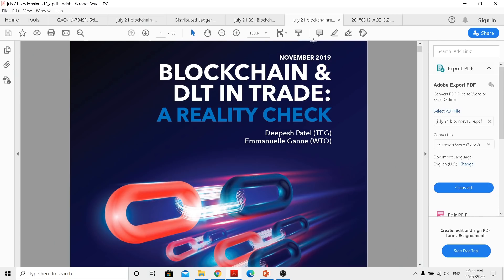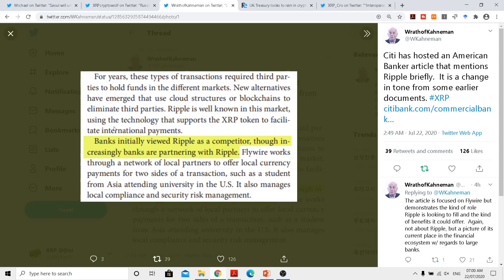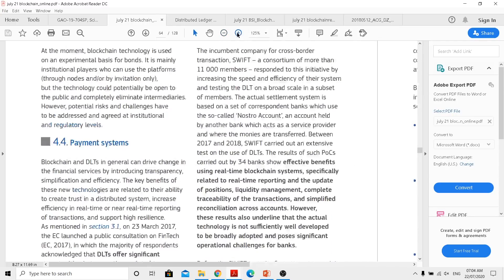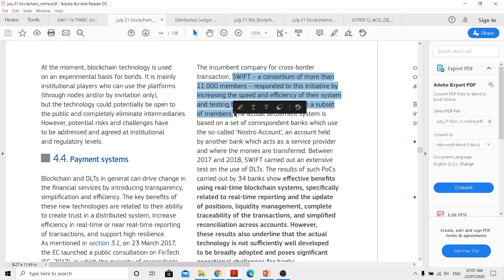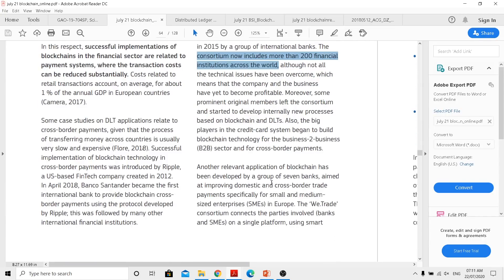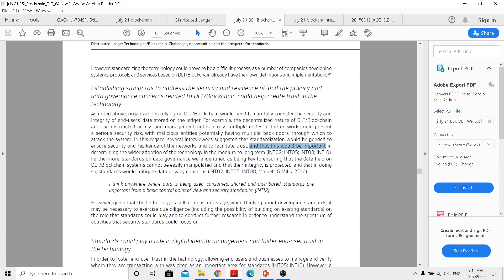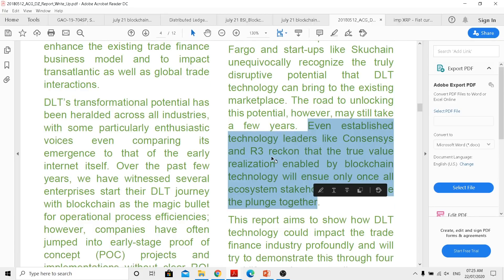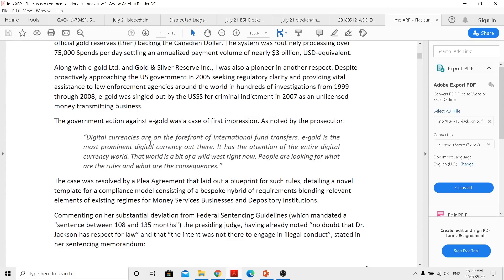XRP THE CURRENCY OF WORLD; WORLD TRUSTS RIPPLE; REALIZING TRUTH; RIPPLE XRP NEWS ; XRP update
VDO -271
00:00 Intro - DLT and Trade finance- WTO
2:00 Welcome note and key points
3:07 Ripple friend of banks
4:45 Ripples DLT and future
6:40 Payment system in to a new world
15:00 U.K Gov directions
17:46  XRP THE FIAT - Trust in Ripple and regulations
20:30 Tipping point - in to the ocean ...Waiting.

I am a Doctoral Research scholar in Engineering